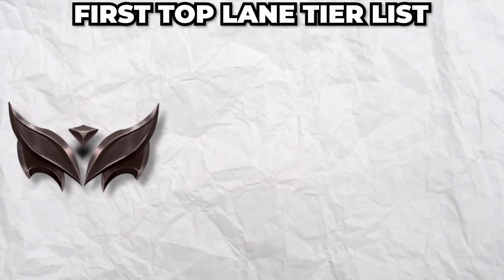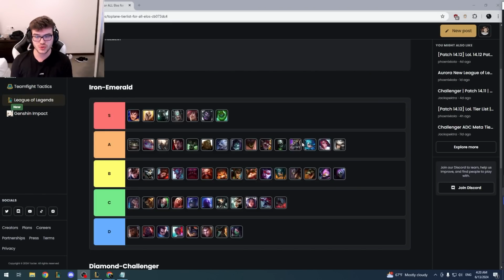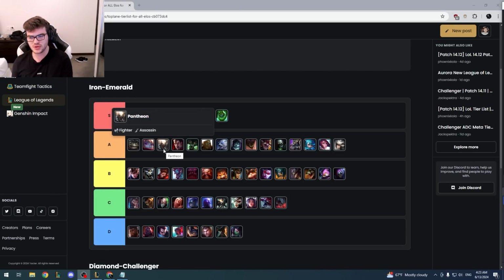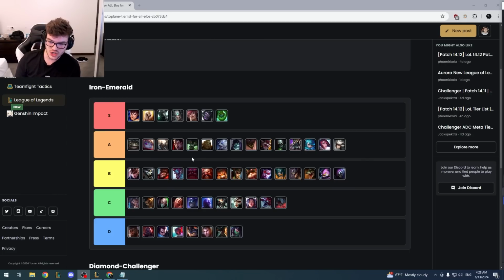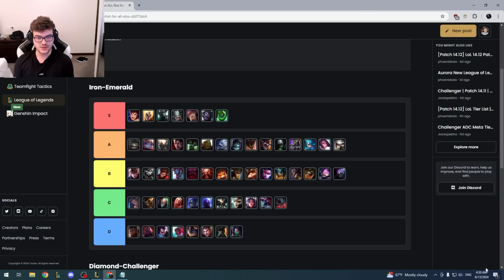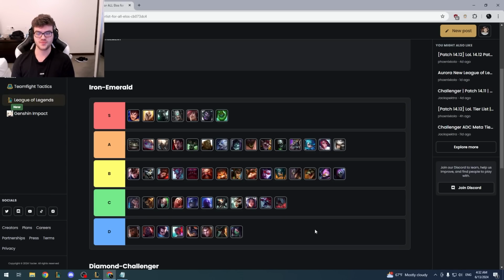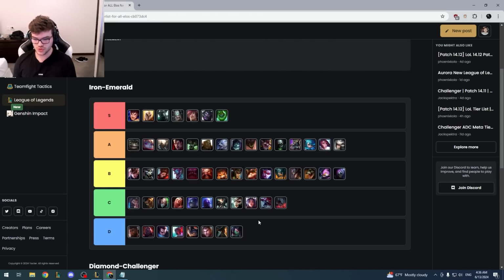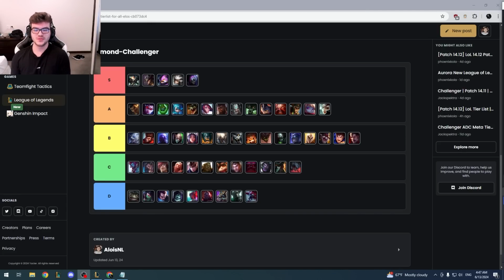The best Champions to CLIMB in EVERY ELO - Complete TOPLANE TIER LIST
TIMESTAMPS:
0:00 - Intro
3:08 - Garen
3:21 - Kayle
3:27 - Mordekaiser
3:48 - Tryndamere
3:59 - Sett
4:12 - Dr. Mundo
4:40 - Zac
4:54 - Tahm Kench
5:07 - Poppy
5:34 - Pantheon
5:44 - Darius
6:10 - Warwick
6:46 - Illaoi
7:03 - Volibear
7:36 - Yorick
7:41 - Malphite
8:03 - Kled
8:19 - Urgot
8:38 - Nasus
9:04 - Fiora/Camille
9:25 - Quinn
9:32 - Rengar
10:01 - Wukong
10:18 - Trundle
10:29 - Ornn/Gragas
11:13 - Cassiopeia
11:41 - Teemo/Vayne/TF/Kennen
12:42 - Olaf/Jax
13:46 - Skarner
15:07 - Udyr
15:17 - Akshan
15:26 - Singed/Shen/Vladimir
15:42 - Irelia/Aatrox/Riven
16:35 - Cho'Gath
16:57 - D TIER
18:43 - Tier list 2
19:43 - S TIER
20:39 - Skarner
21:00 - Twisted Fate
21:55 - Kennen
22:26 - Why this order